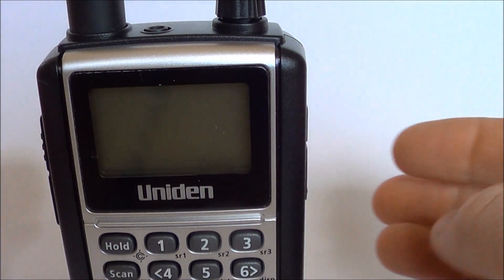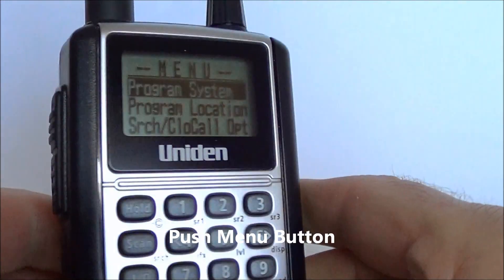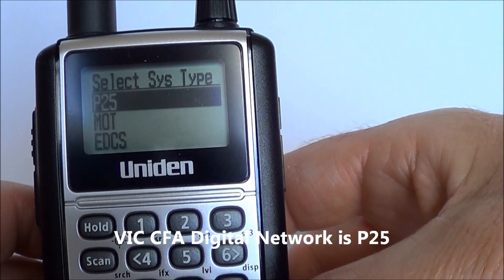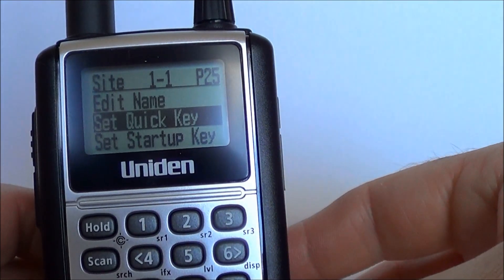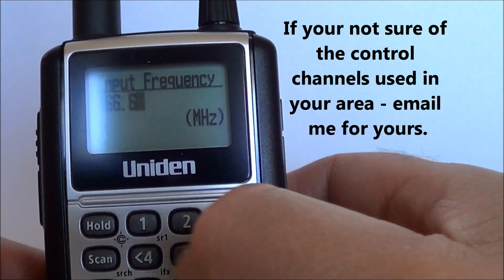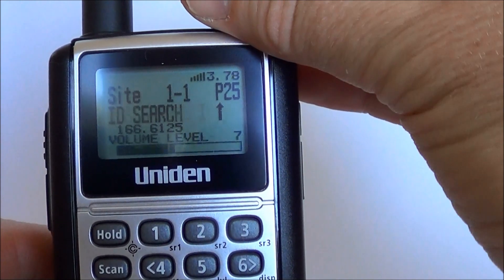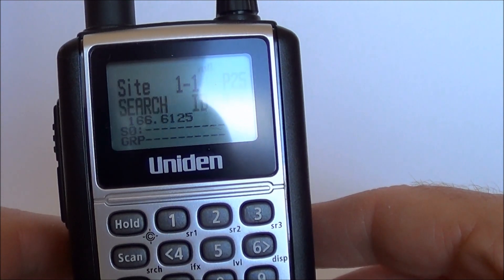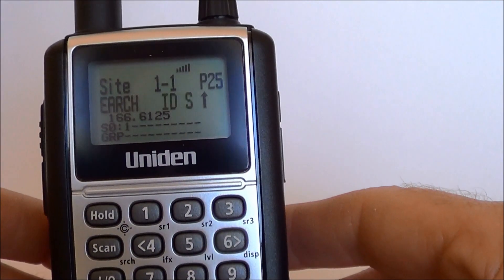Uniden UBCD396XT - Victorian CFA P25 Set Up Instructions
Quick video to explain how to set up the UBCD396XT Scanner to monitor the Victorian CFA Digital P25 System.